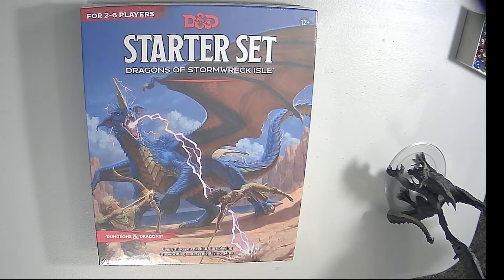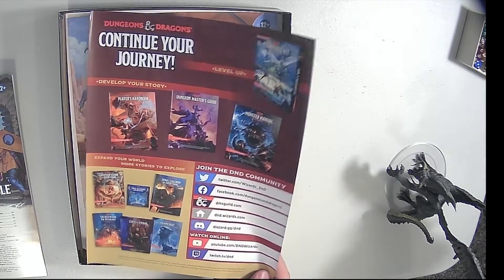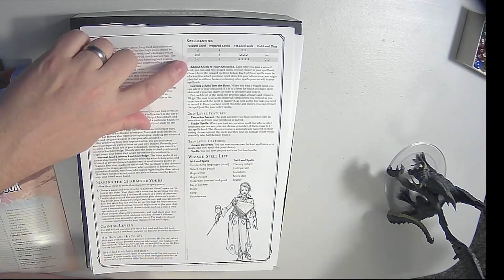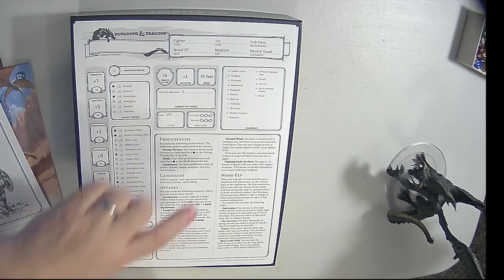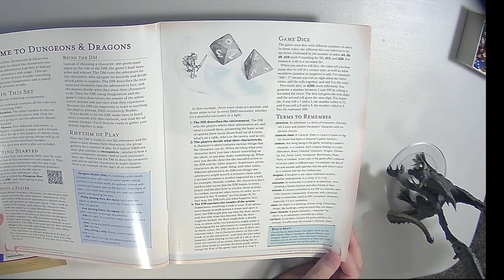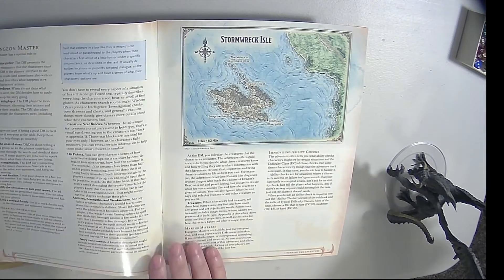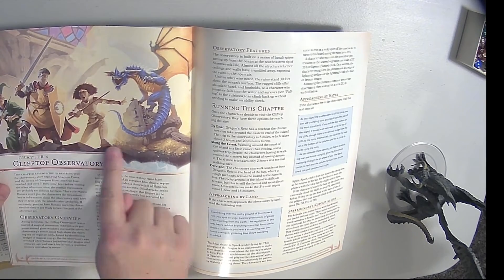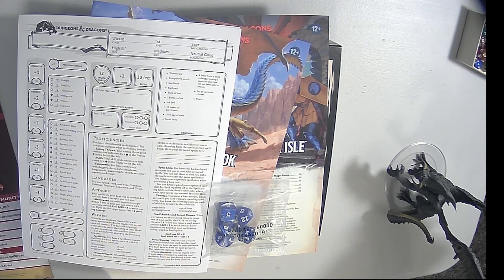Dragons of Stormwreck Isle Unboxing and Page Through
Dragons of Stormwreck Isle D&D Starter Set Unboxing and Page Through.

A look at the pregenerated characters and new character sheets.